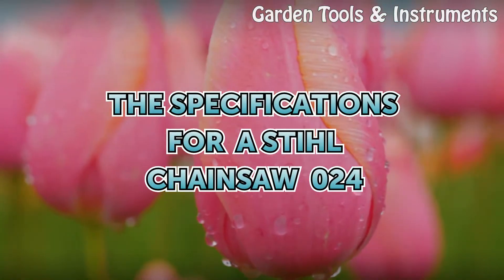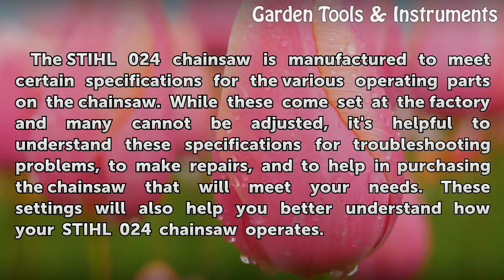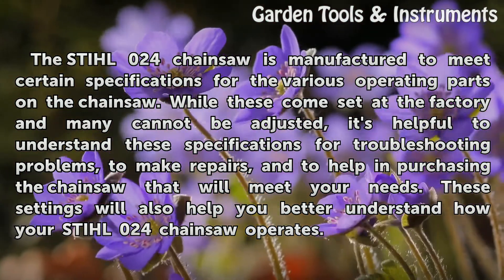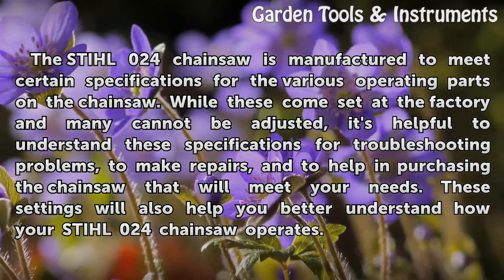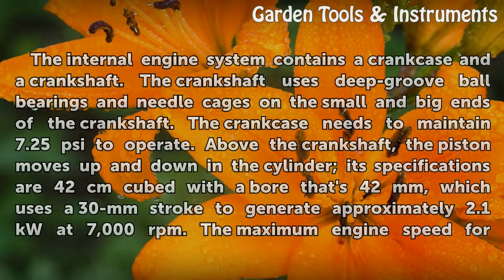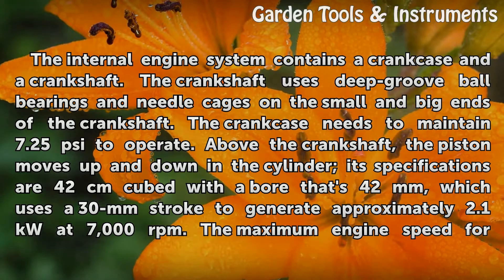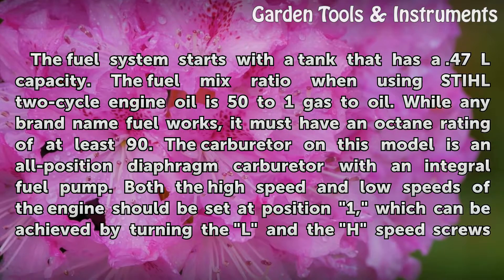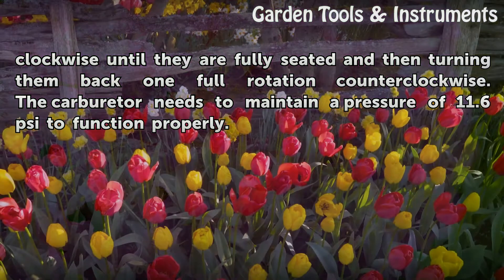The Specifications for a Stihl Chainsaw 024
The Specifications for a Stihl Chainsaw 024. The STIHL 024 chainsaw is manufactured to meet certain specifications for the various operating parts on the chainsaw. While these come set at the factory and many cannot be adjusted, it's helpful to understand these specifications for troubleshooting problems, to make repairs, and to help in purchasing...

Table of contents The Specifications for a Stihl Chainsaw 024
The Engine 00:47
The Fuel System 01:40
The Ignition System 02:27
The Cutting Attachment 03:04